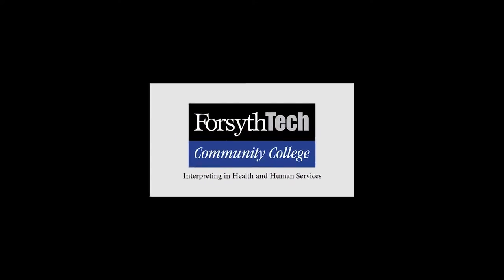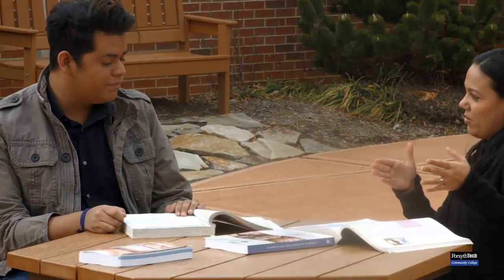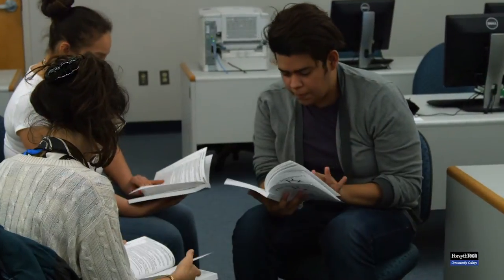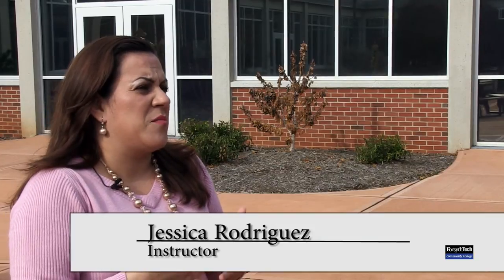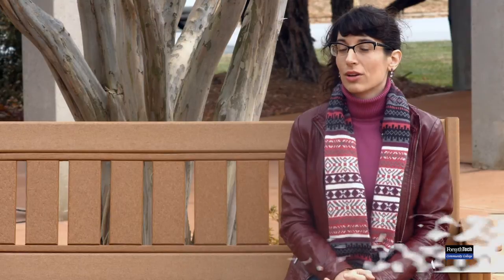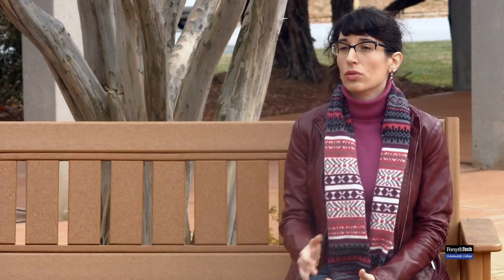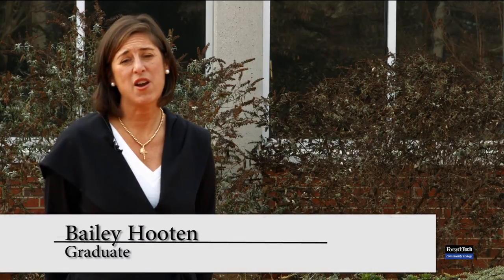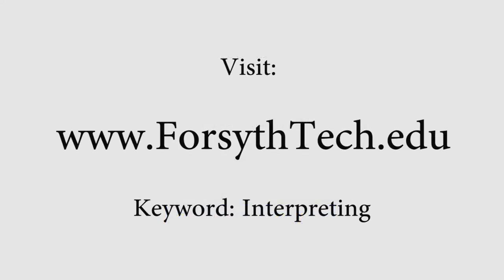Interpreting in Health and Human Services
This video provides an insight to the Interpreting in Health and Human Services program at Forsyth Technical Community College.